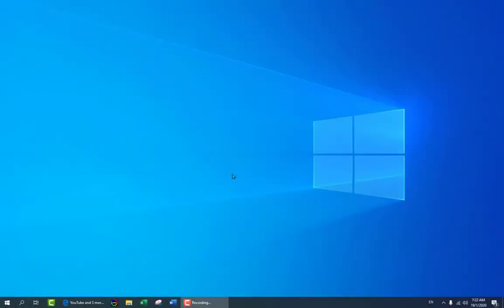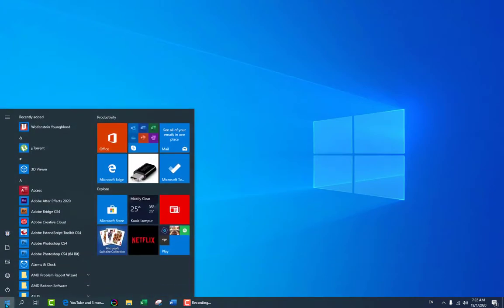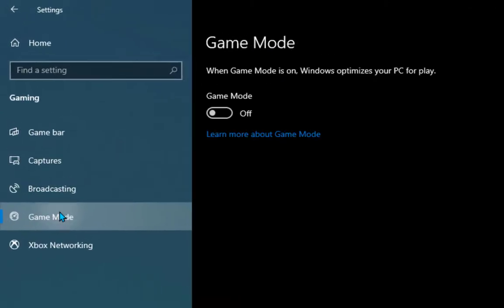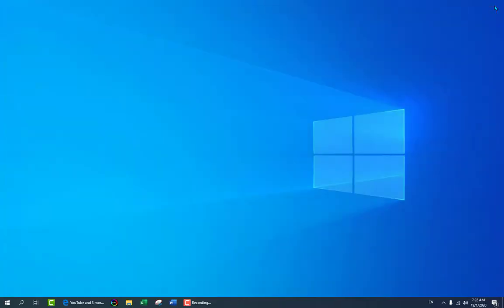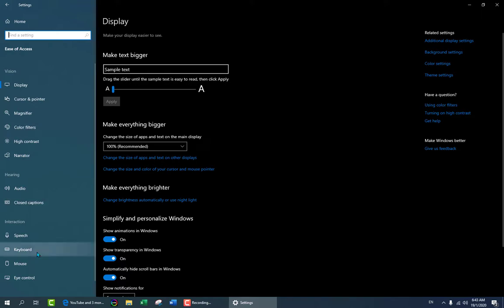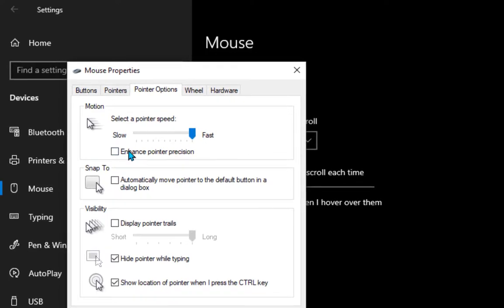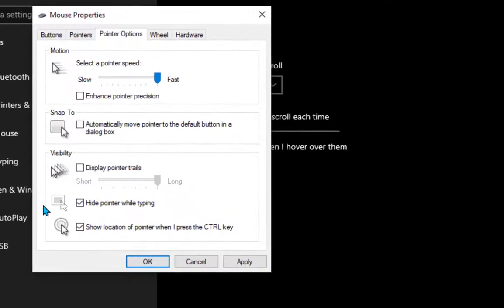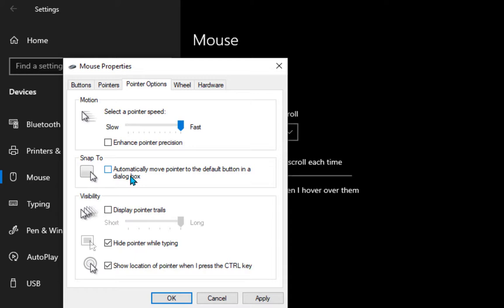Windows 10 Game Mode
Should You Turning on Game Mode on your Windows 10 devices
Is Windows' new "game enhancing" software solution actually works, Should You turn it ON or OFF?
Well in this video I’ll show You how to turn it On or Off and You will have to try it Yourself as for now even if the Game Mode feature is enabled, some games might not be automatically recognized by Windows 10. To make it even more frustrating, Microsoft does not provide any public list of games that support Game Mode, so there is no easy way to tell if your favourite game will work or not until You try it Yourself. What Ever you do Have fun!
When you use Game Mode, Windows (According to Microsoft), prioritizes your gaming experience. Being in Game Mode, Prevents Windows Update from performing driver installations and sending restart notifications.
This mode supposedly helps achieve a more stable frame rate, depending on the specific game and system.
Game Mode was designed to improve the performance of your PC games, both raw frame-rate speeds and overall smoothness in mind, (which Microsoft calls consistency). It does so by dedicating a big chunk of your system’s resources to the game you’re playing, which prevents background processes from muscling in and potentially disrupting your experience. (Like, unexpected antivirus scans). Game Mode grants games more GPU cycles and a set number of CPU threads, though the exact details vary depending on your system configuration.

This tutorial will apply for computers, laptops, desktops as well as tablets running the Windows 10 operating system (Home, Professional, Enterprise or Education) from all supported hardware manufactures, like Dell, HP, Acer, Asus, Toshiba, Lenovo, and Samsung).
To turn Game Mode on or off:
1) Press the Start button (bottom left) ,
2) then select Settings.
3) Go to GAMING.
4) Select GAME MODE.
5) Turn Game Mode On or Off.
ANOTHER tips from this video is hoe to tune Your Mouse setting in windows

I suggest you to follow the steps below especially I You do a lots of Shooting Games.
1) Press the Start button (bottom left) ,
2) then select Settings.
3) Click EASE Of ACCESS.
4) Go down and open MOUSE (Left Windows).
5) Click on CHANGE OTHER MOUSE SETTINGS.
6) Go to ADDITIONAL MOUSE OPTIONS, (Top right corner).
7) In the new windows that appeared, select the POINTER OPTIONS tab, (The third one).
8) Disable the ENANCE POINTER PRECISION, by making sure to uncheck the checkbox.
9) If You made any change click on apply, otherwise go to next step.
10) Click on OK.
11) Close all the windows You are done.